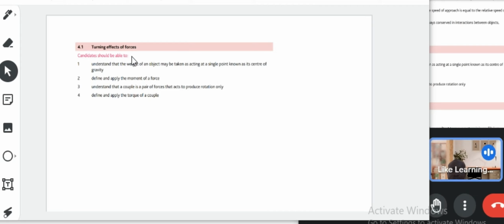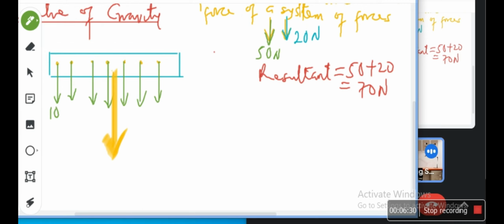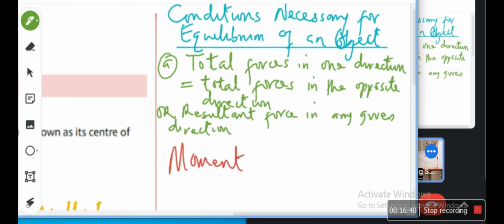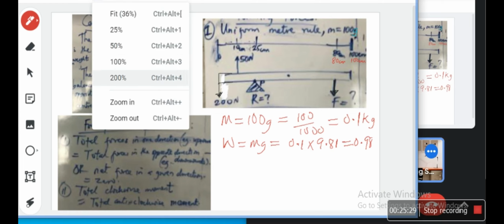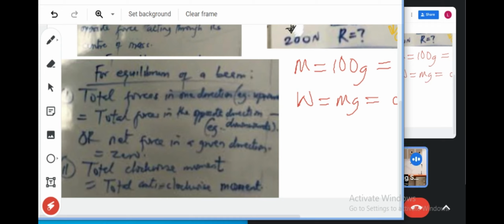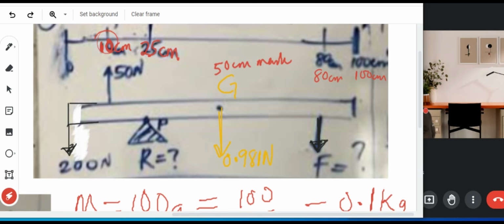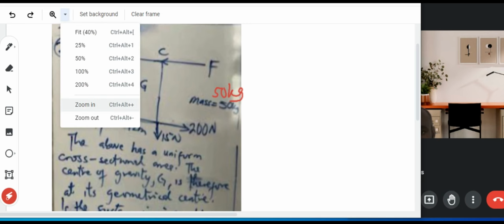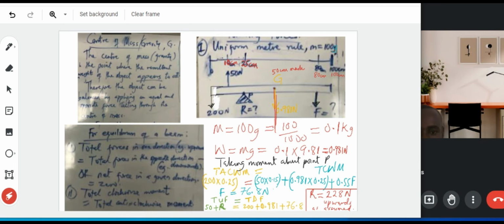MOMENT AND TURNING FORCES, O AND A LEVEL PHYSICS